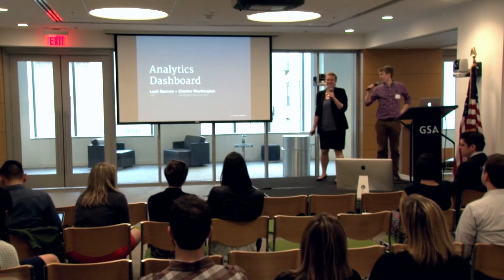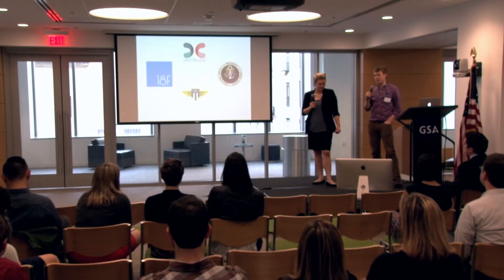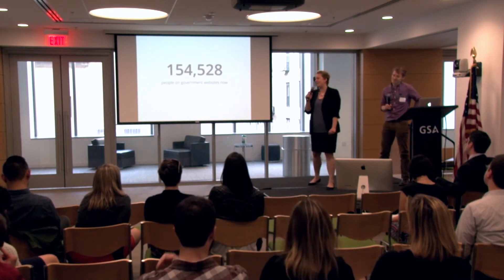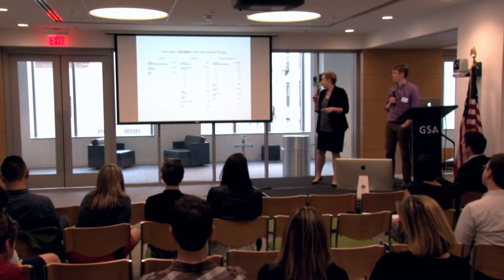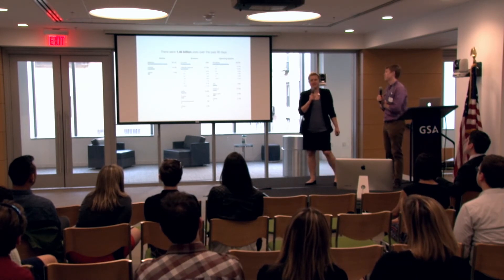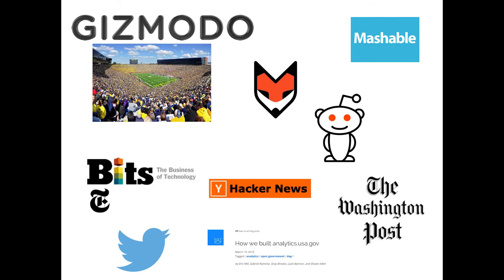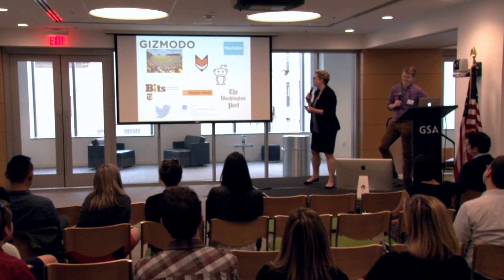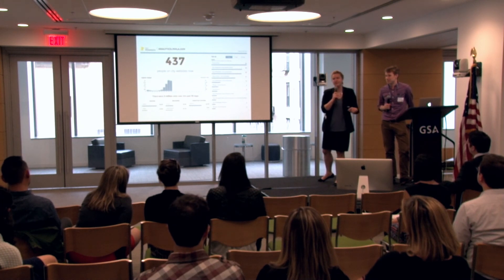Building an Analytics Dashboard for the Entire Government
18F's Leah Bannon and Charles Worthington of the U.S. Digital Service explain the new a website that tracks real-time traffic to .gov domains. This presentation was part of the first moveForward(100); event.